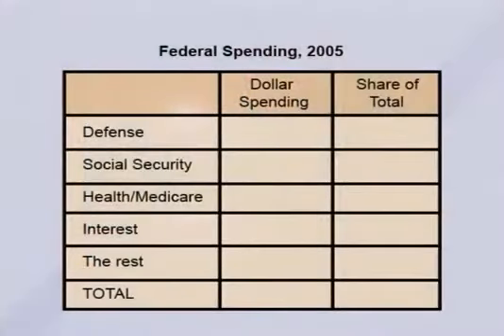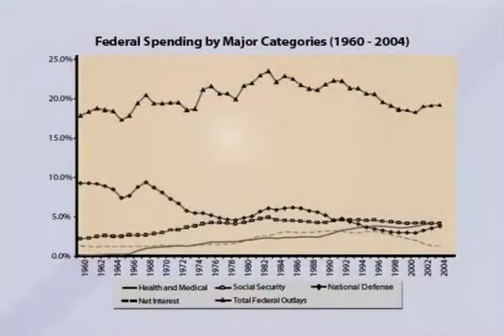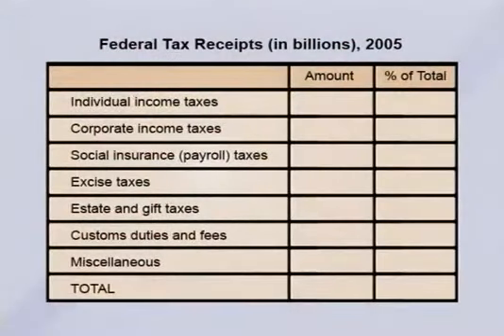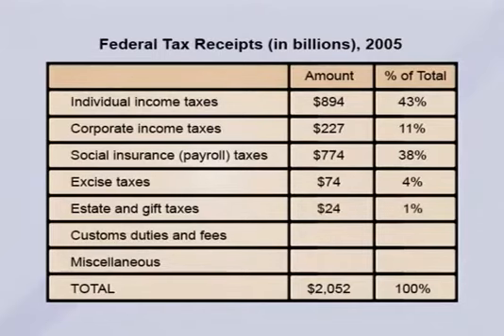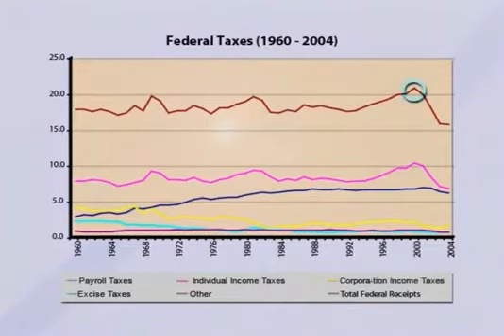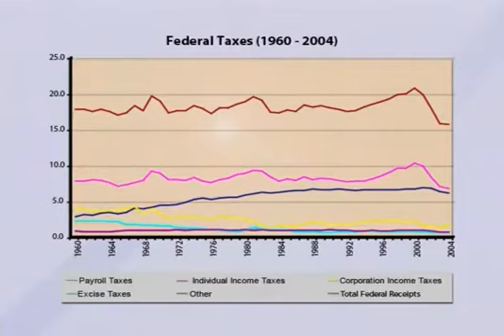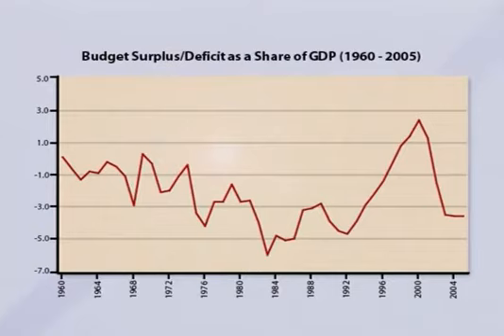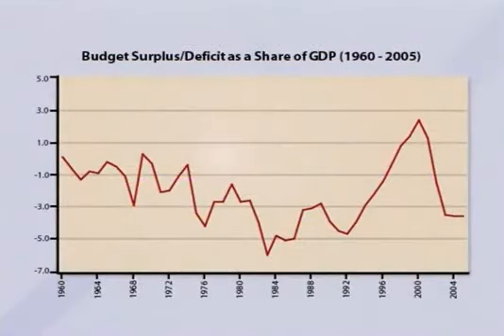26. Fiscal Policy and Budget Deficits by Timothy Taylor